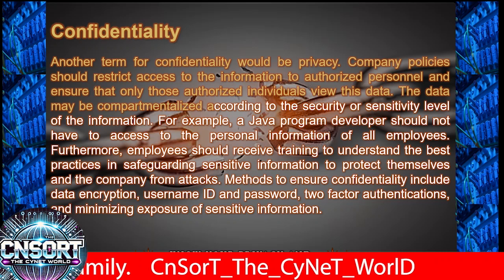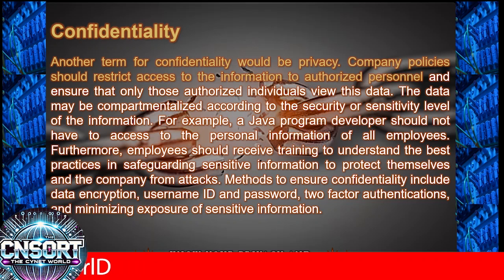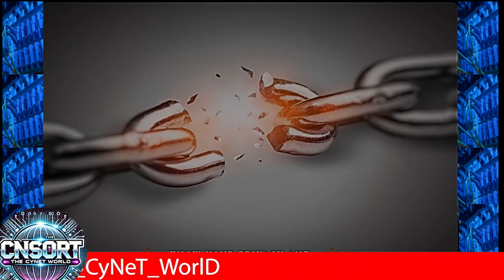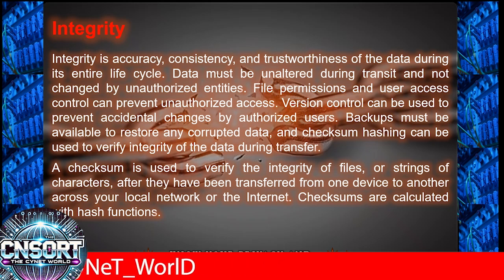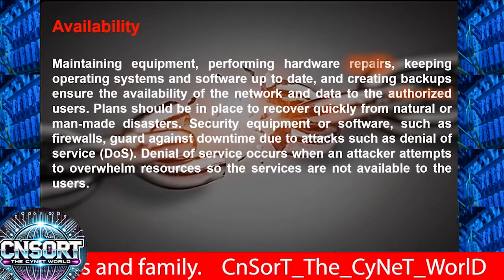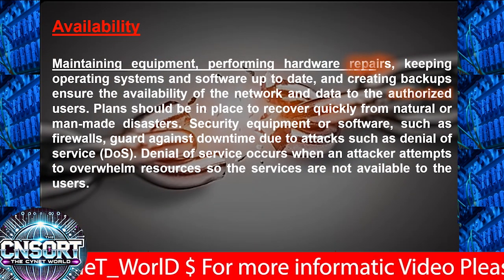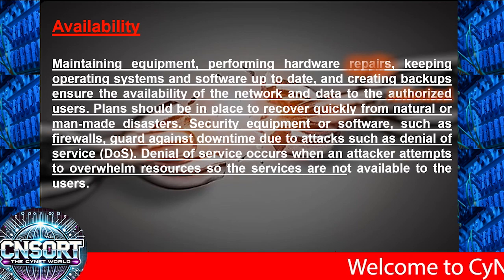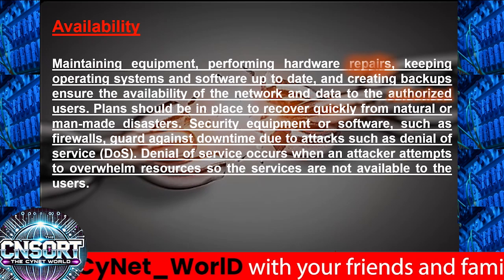CIA CIA Explanation#confidentiality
In the context of networking and cybersecurity, CIA stands for Confidentiality, Integrity, and Availability. These three principles form the core of cybersecurity and are commonly referred to as the CIA Triad. Here’s a detailed explanation of each component:

1. Confidentiality

Definition: Ensures that sensitive information is only accessible to authorized individuals, systems, or processes.

Purpose: Protects data from unauthorized access, disclosure, or breaches.

Techniques:

Encryption (e.g., HTTPS, VPNs)

Authentication mechanisms (e.g., passwords, biometrics, multi-factor authentication)

Access controls (e.g., Role-Based Access Control, firewalls)

Example: Encrypting data during transmission (e.g., using SSL/TLS) to prevent interception by attackers.

2.

Definition: Ensures that data is accurate, consistent, and has not been tampered with during transmission or storage.

Purpose: Protects data from unauthorized modification, whether accidental or malicious.

Techniques:

Hashing (e.g., SHA-256, MD5)

Digital signatures

Checksums

Version control

Example: Using a hash function to ensure that a file sent over a network hasn’t been altered in transit.

3. Availability

Definition: Ensures that systems, data, and services are accessible to authorized users whenever needed.

Purpose: Prevents disruptions that could hinder legitimate access to resources.

Techniques:

Redundancy (e.g., failover systems, backups)

Distributed Denial of Service (DDoS) protection

Network monitoring and load balancing

Example: Using a redundant server setup to maintain service availability even if one server goes down.

Importance in Networking

The CIA Triad is fundamental for designing secure networks and systems. It helps organizations:

Protect sensitive data (Confidentiality).

Ensure reliable communication (Integrity).

Guarantee uptime and accessibility (Availability).

For example, in corporate networks, Virtual Private Networks (VPNs) ensure confidentiality, checksum validation ensures integrity, and load balancers ensure availability.

Would you like examples of how the CIA Triad is applied to specific network protocols or systems?